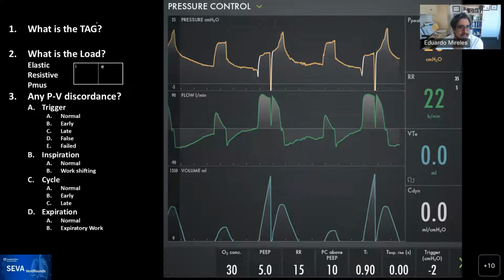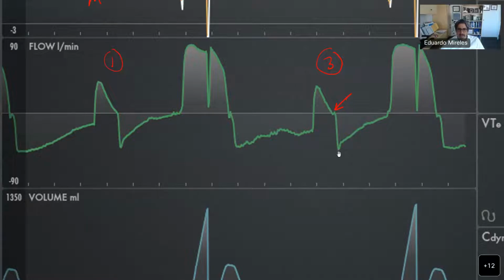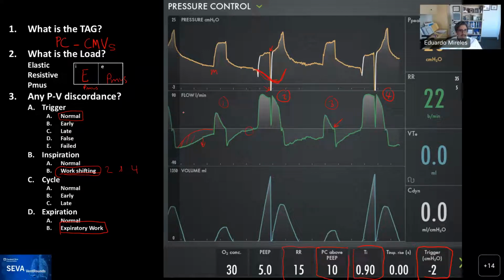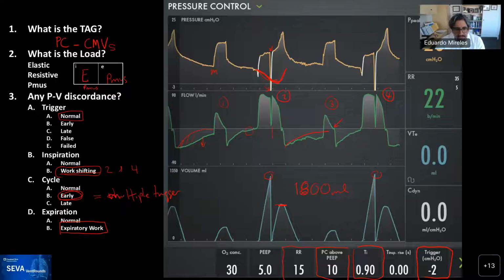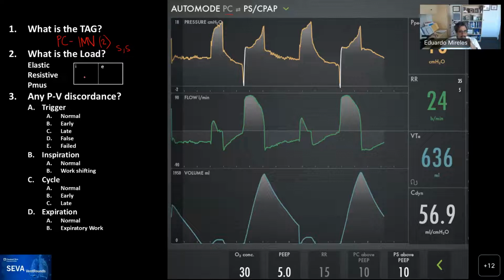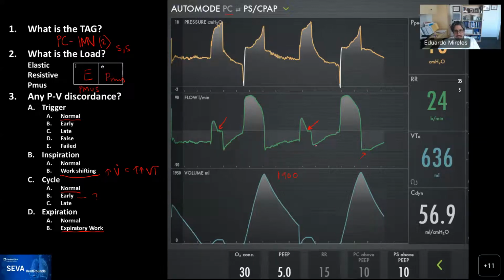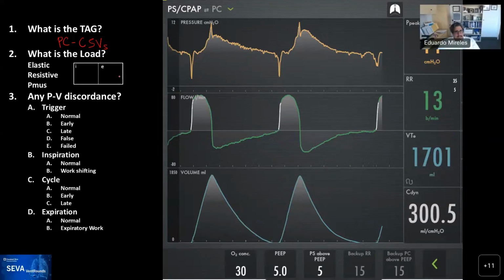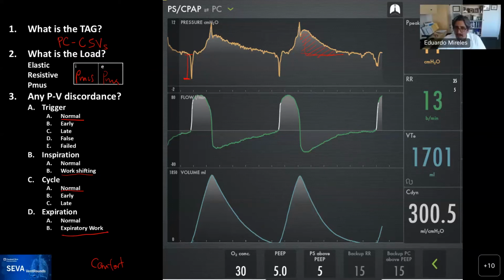SEVA VentRounds: Breath Sequences To Achieve Synchrony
We review the concept of breath sequence. We also review several waveforms to read and understand what the ventilator and patient interaction is. Join Dr. Eduardo Mireles and Professor Rob Chatburn to learn more on mechanical ventilation.